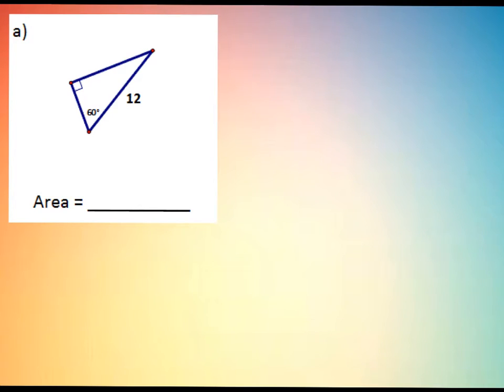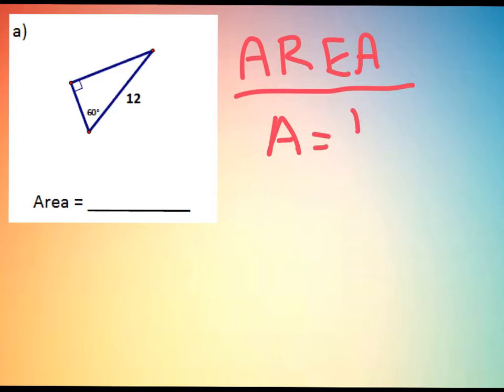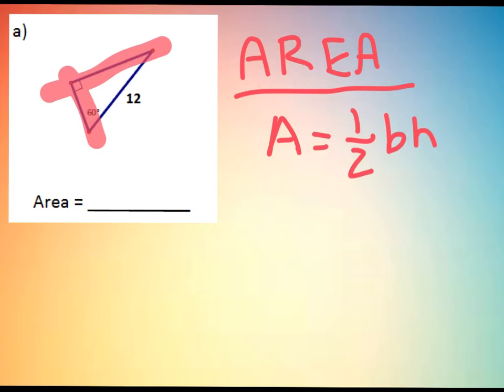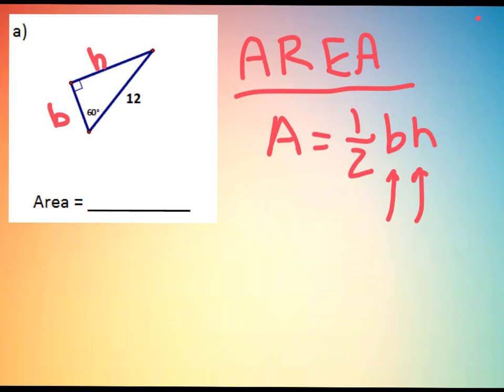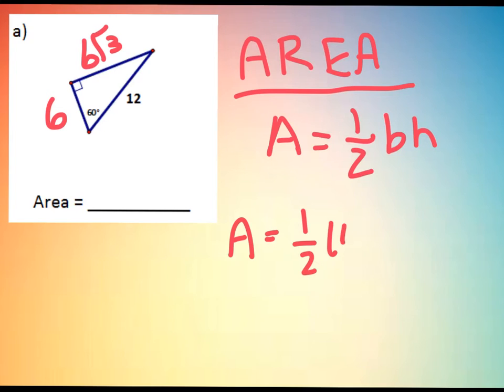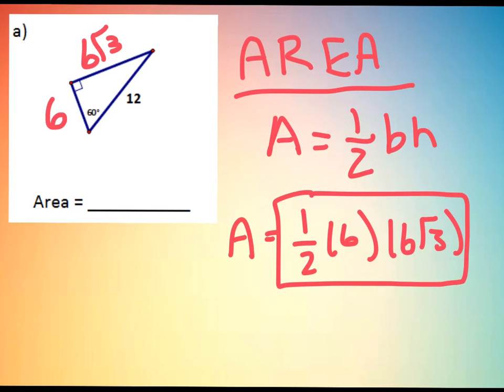G-SRT.B.5 Worksheet #2 - Hint #3